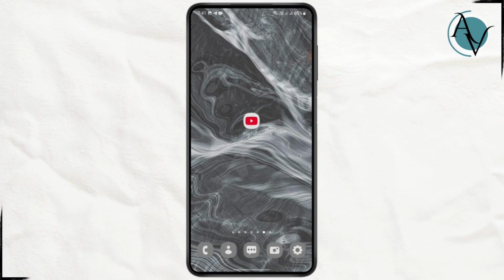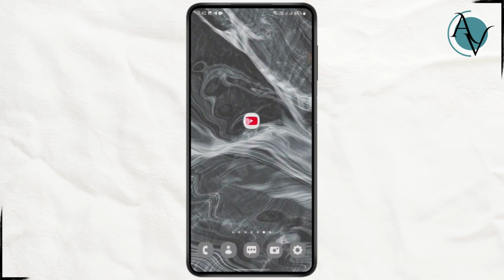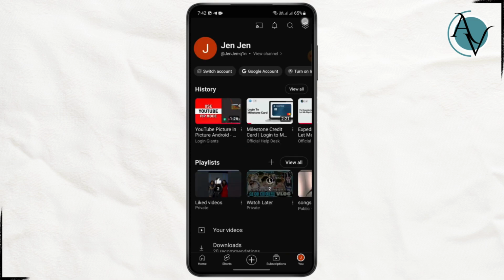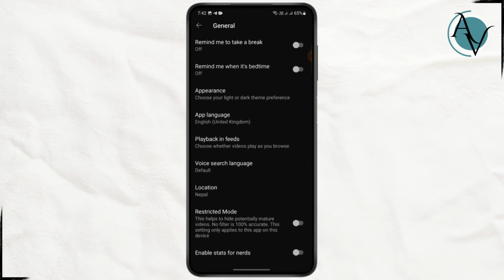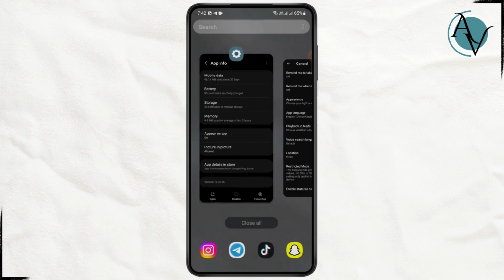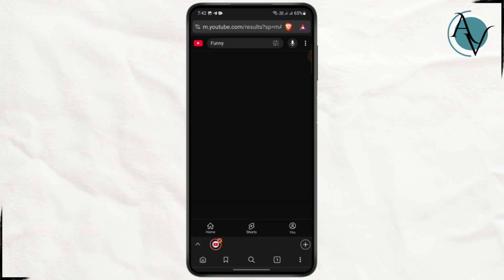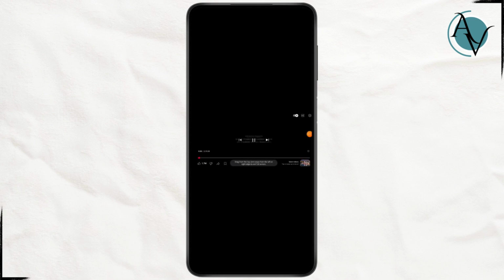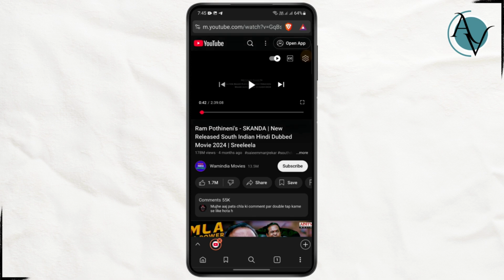How to Use Picture to Picture on YouTube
Learn how to use picture-in-picture mode on YouTube in this easy-to-follow tutorial. Whether you're watching on your phone or desktop, we’ll guide you through enabling picture-in-picture mode and fixing any issues you might face along the way.

In this video, you’ll discover how to activate picture-in-picture on YouTube, including on both iPhone and Android. We’ll also cover how to enable this feature across different devices and troubleshooting tips if it’s not working.

Timestamps:
0:00 Introduction
0:20 Step 1: Enabling Picture-in-Picture on YouTube
0:45 Step 2: Picture-in-Picture Mode on iPhone
1:10 Step 3: Troubleshooting Picture-in-Picture Issues